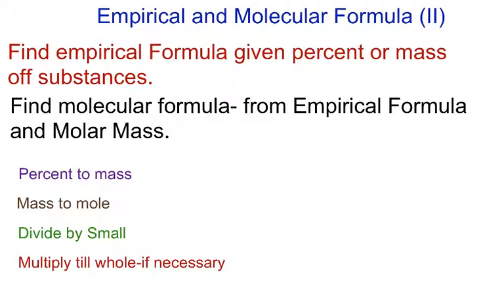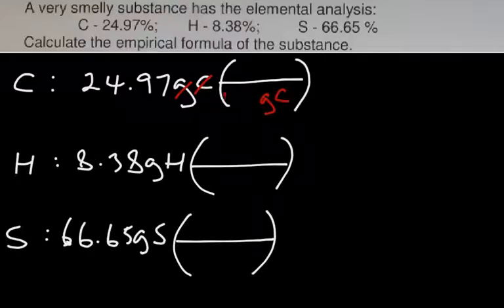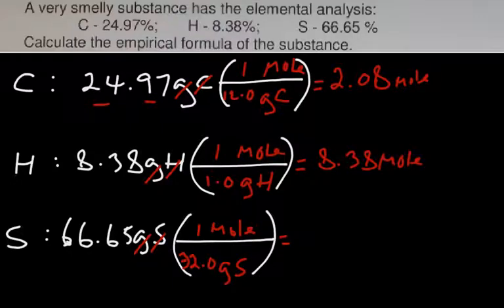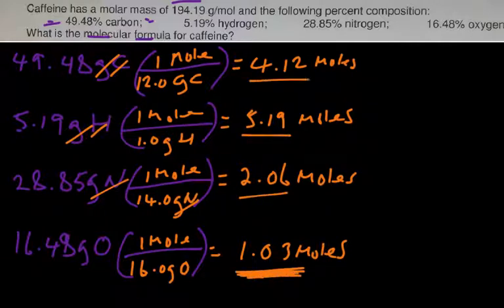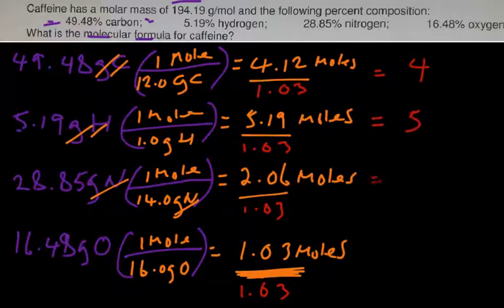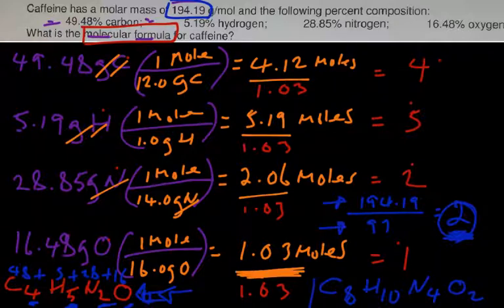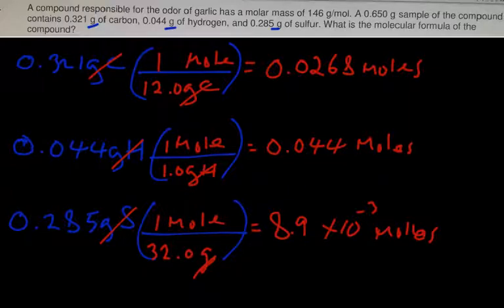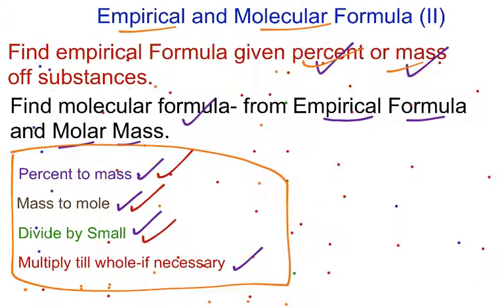Videos # 75 Empirical And molecular formula II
More in depth calculations with empirical and molecular formulas.
Know anyone who needs Regents level tutoring?